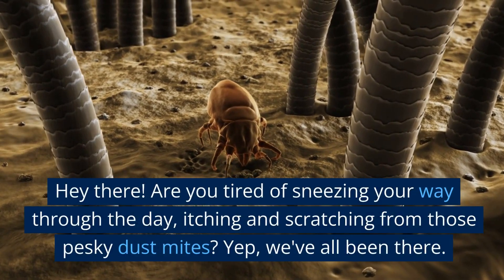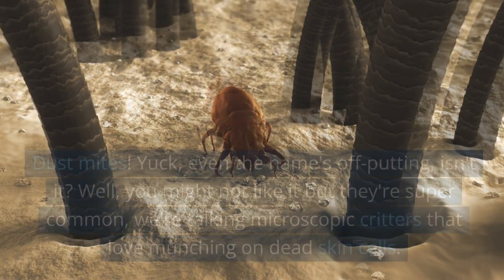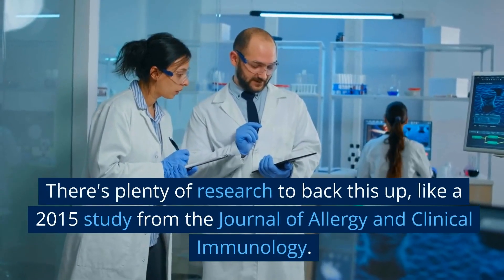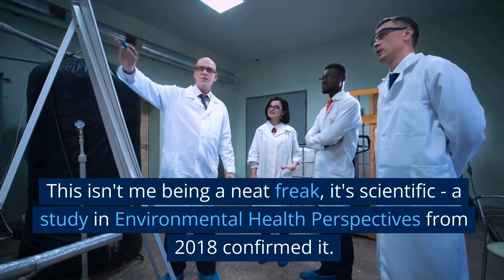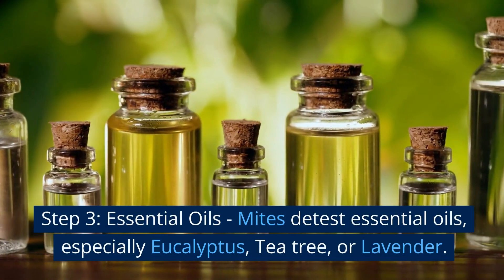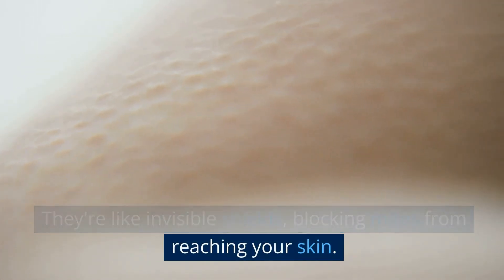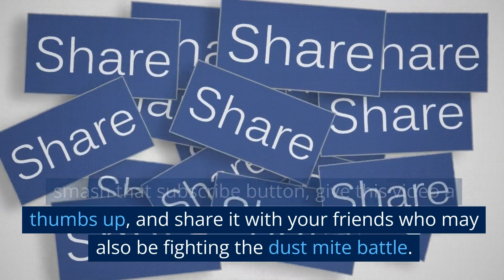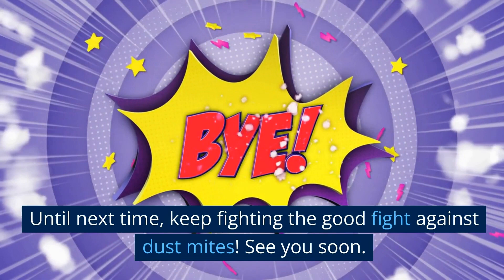Dust Mite War: How to Get Rid of Dust Mites Easily!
Are you tired of sneezing your way through the day, itching and scratching from those pesky dust mites? So, let's embark on this journey together to tackle the dust mite menace. Together, we will reclaim your home!
Vacuum cleaner with a HEPA filter
Steam cleaner
Essential oils (Eucalyptus, Tea tree or Lavender)
Laundry detergent
Protective dust mite covers

Alright, let's get down to business. Dust mites! Yuck, even the name's off-putting, isn't it? Well, you might not like it but they're super common, we're talking microscopic critters that love munching on dead skin cells. I know, pretty gross.

Now, they're not harmful per se, but their droppings, yes, I said droppings, can cause allergies, and that's where the real nuisance begins. There's plenty of research to back this up, like a 2015 study from the Journal of Allergy and Clinical Immunology.

Now, how to evict these unwanted tenants? Well, I've got a few steps for you that are backed by research, pretty handy, right?

Step 1: Cleaning - Go grab that vacuum cleaner, but make sure it has a HEPA filter. Why, you ask? It can trap tiny particles like dust mite droppings, so they don't float back into the air. This isn't me being a neat freak, it's scientific - a study in Environmental Health Perspectives from 2018 confirmed it.

Step 2: Heat treatment - Get your laundry detergent and give your sheets, blankets, and pillowcases a hot bath. Dust mites can't survive temperatures above 130°F (54°C). A hot wash and a tumble dry can work wonders here!

Step 3: Essential Oils - Mites detest essential oils, especially Eucalyptus, Tea tree, or Lavender. Just add a couple of drops to your laundry, and voila! A 2018 study in Experimental and Applied Acarology shows they're extremely effective.

Step 4: Protective Covers - Invest in dust mite-proof covers for your mattresses, pillows, and duvets. They're like invisible shields, blocking mites from reaching your skin. Now, isn't that neat?

Step 5: Humidity Control - Mites love moisture! Keeping humidity levels below 50% can keep their population under control. Use a hygrometer to monitor your home's humidity and a dehumidifier to reduce it if needed.

Hey, you're doing an amazing job following along. If you found these steps helpful, don't forget to smash that subscribe button, give this video a thumbs up, and share it with your friends who may also be fighting the dust mite battle.

Remember, it's all about perseverance. With the right tools and a little bit of elbow grease, you can bid farewell to those pesky dust mites. Take it one day at a time, and you'll have a dust mite-free home in no time! You've got this!

Alright, that's all we've got for today. Until next time, keep fighting the good fight against dust mites! See you soon.